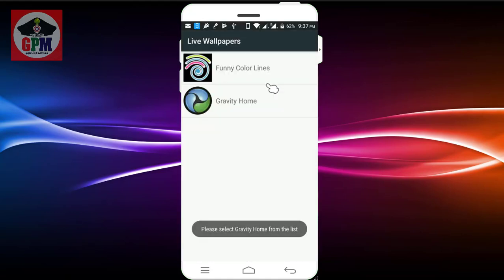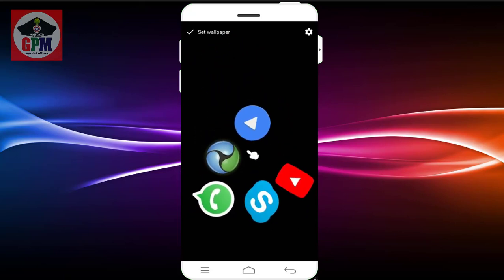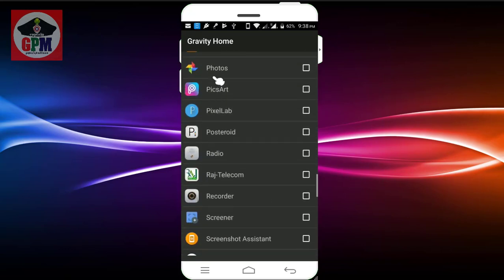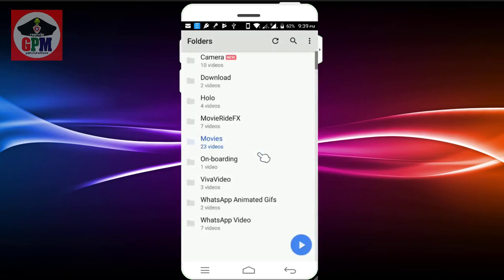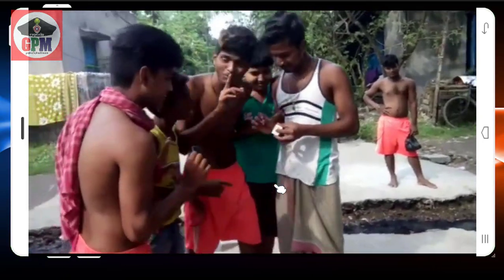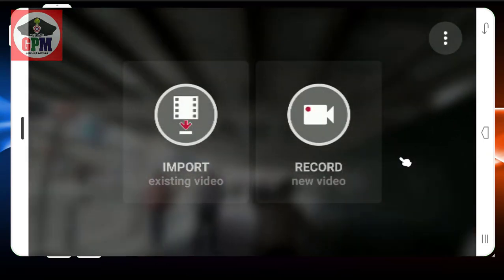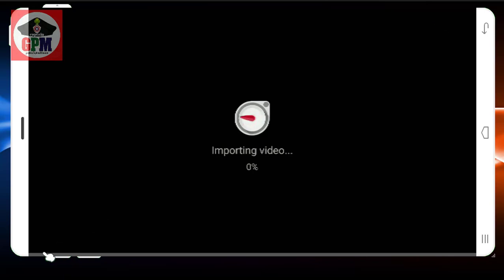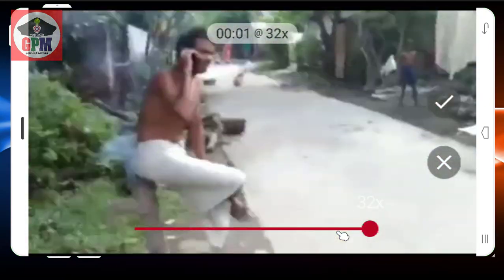சிறந்த amazing apps for android 2017 / இரண்டு அருமையான ஆன்டுராய்டு ஆப்ஸ்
amazing apps for android 2017 / இரண்டு அருமையான ஆன்டுராய்டு ஆப்ஸ்
Gravity Home is a interactive Live Wallpaper that transforms your home screen in a funny alternative launcher allowing you to add your favorite app icons that react to physics bouncing in your desktop.

Microsoft Hyperlapse is a simple app to help you shoot smooth and stable time-lapse videos, or quickly upload and enhance your existing videos.